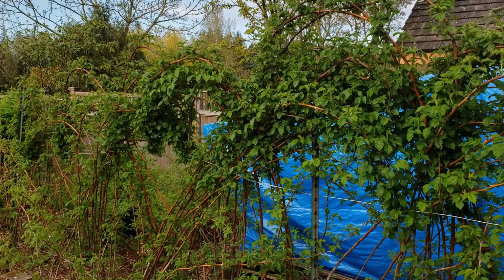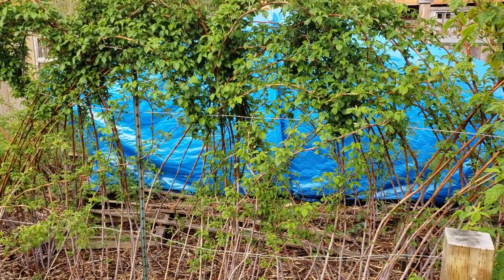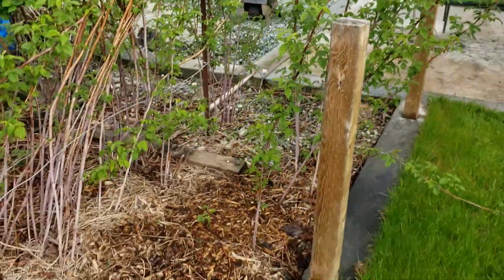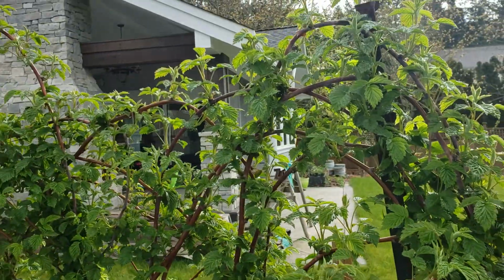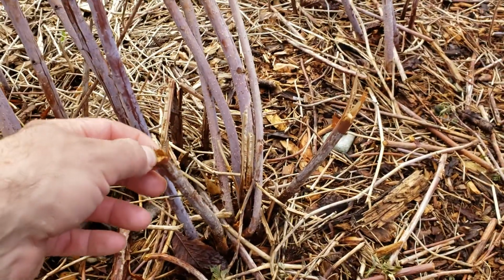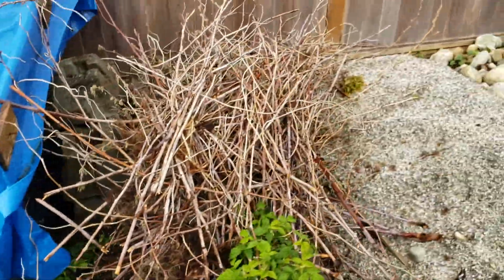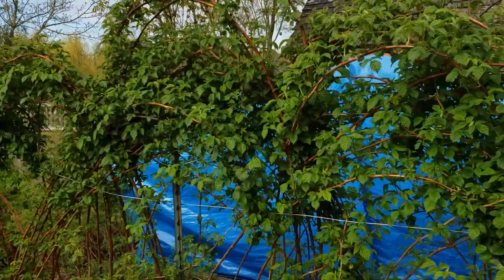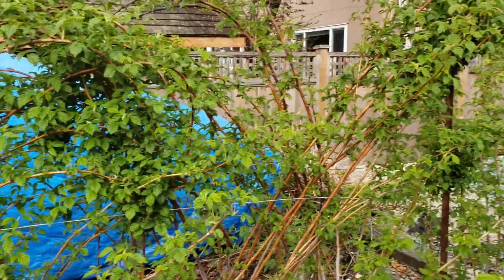How To Maintain Raspberry Patch for More Organized Berry Growth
This is how we maintain our Raspberry patch from growing out of control and falling over late in the season.  Every spring you will have to prune out the dead canes that produced fruit the prior season.  The live canes that grew the prior season will produce fruit this season.  They are the canes that you will have to organize on the trellis to produce an organized row of fruiting berries.  Start by cutting out the dead wood.  Then bunch your canes together in 4 to 6 bunches.  Tie the tips together and then bend them over to form and arch and tie to the top or mid wire on your trellis for desired plant height.  The plants with them fan out new growth and you will have great berry production later in the summer. It also looks better with the plants arched rather than bending over to the ground under the weight of the berries at the top of the plants.  Try it out and let me know how it goes.

God Bless your Garden!